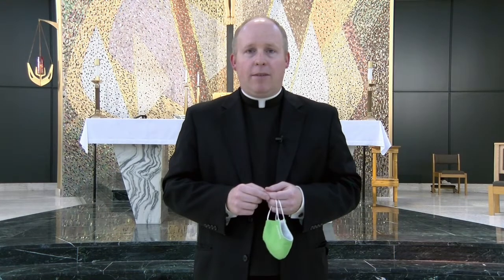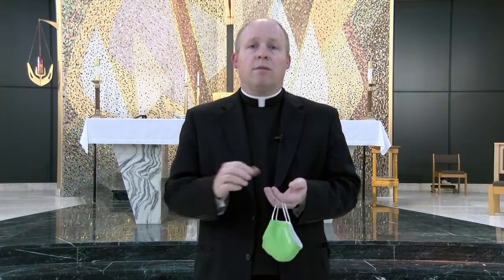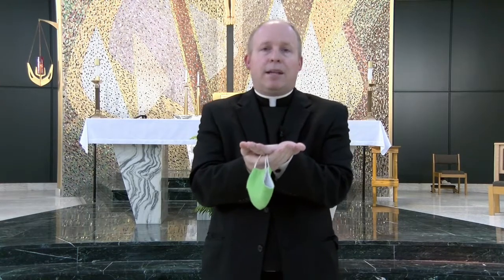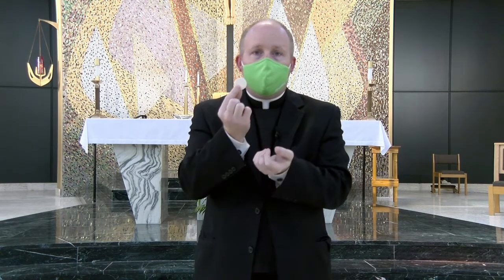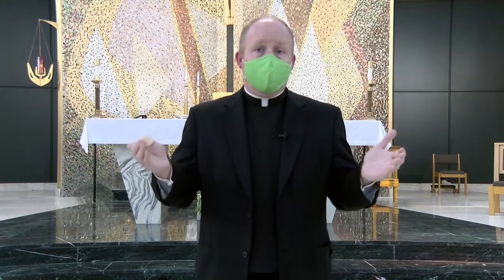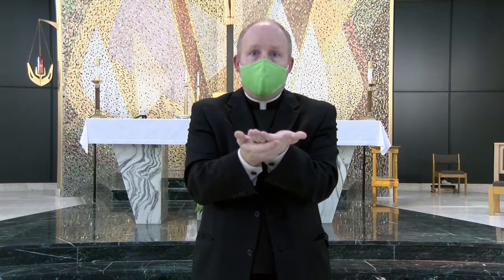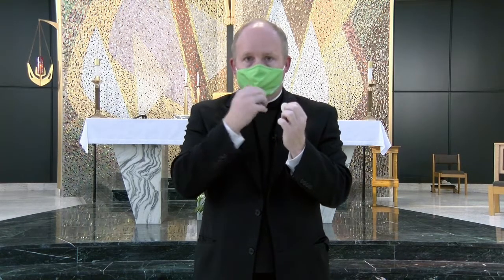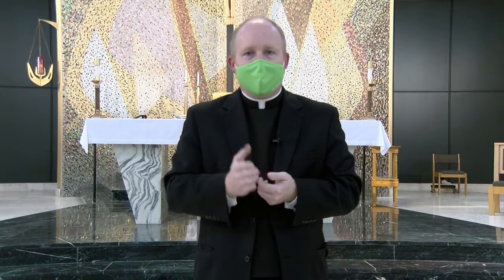Father Shayne Gives Tips for Receiving The Eucharist with a Mask